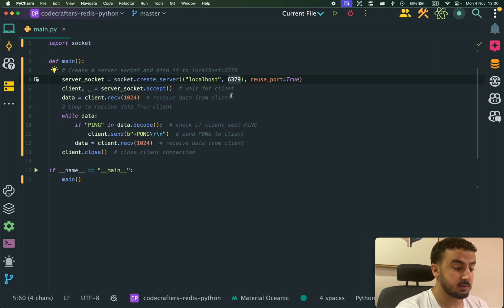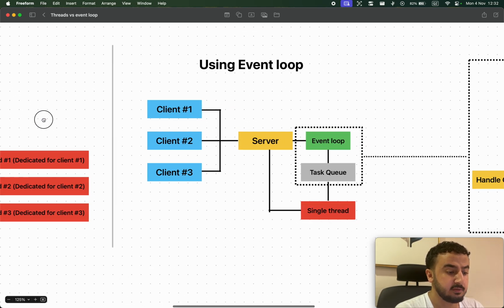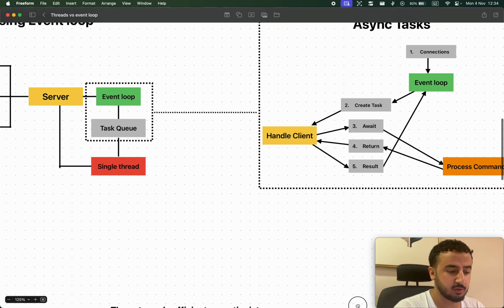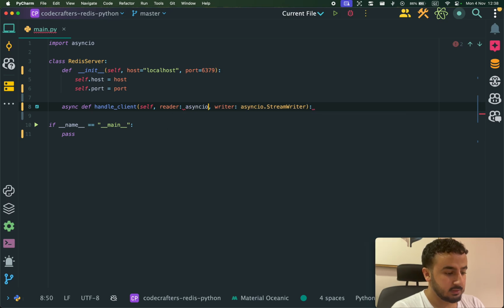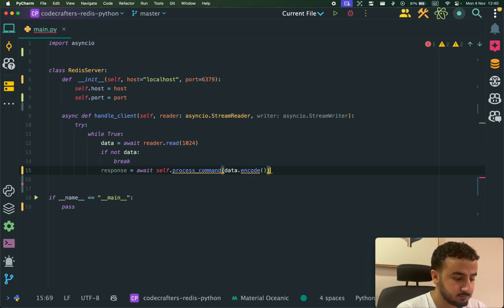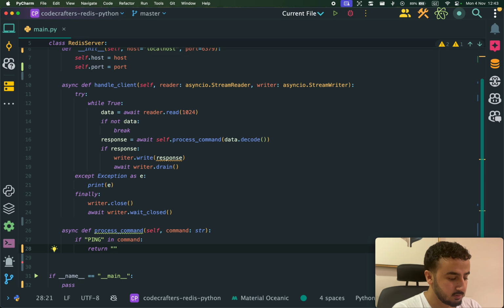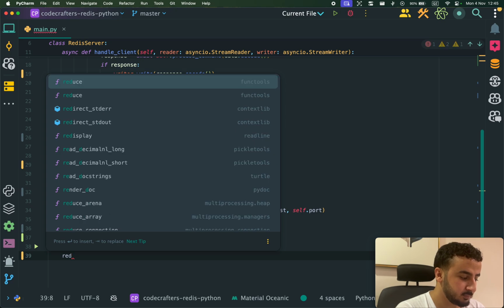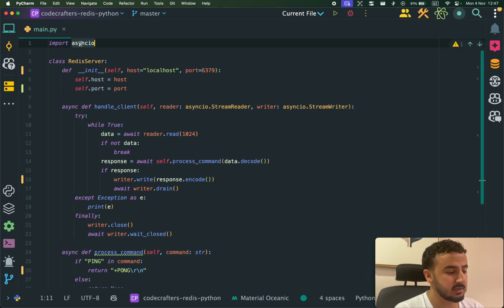Handling concurrent clients with an event loop | Codecrafters' Challenge | Redis Server with Python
In this video I go through how I implemented an event loop to add support for multiple concurrent clients in our Redis Server.

I am following Codecrafters' challenge that you can on their web app.

Thanks!